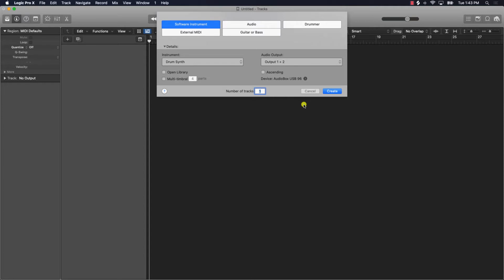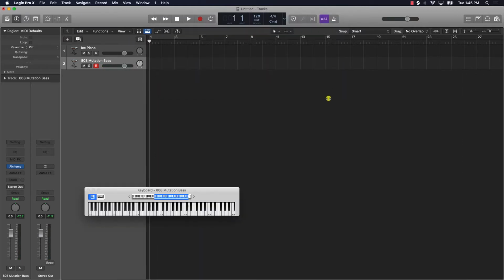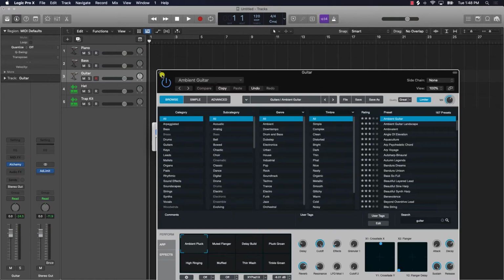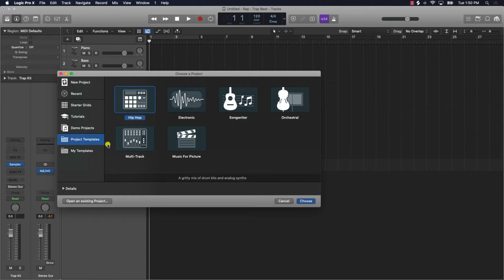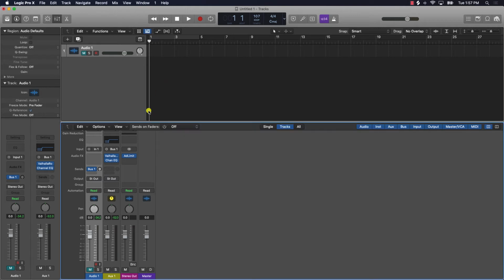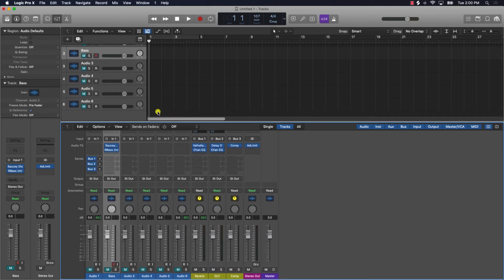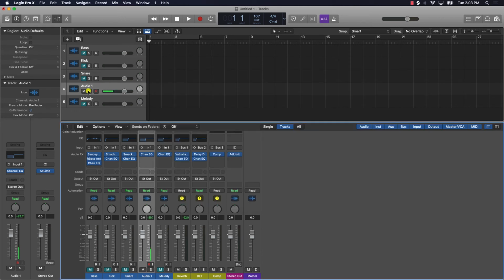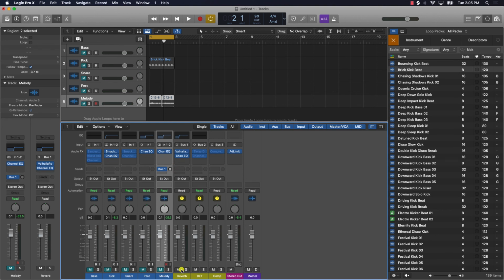How to Create Templates in Logic Pro X